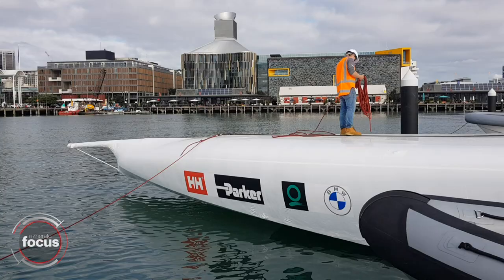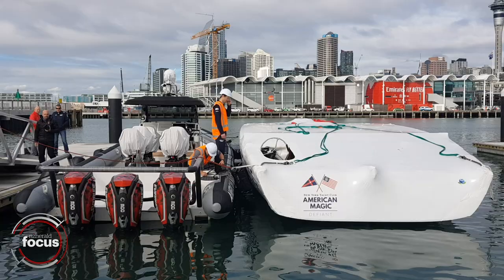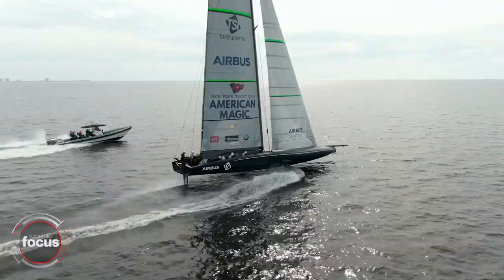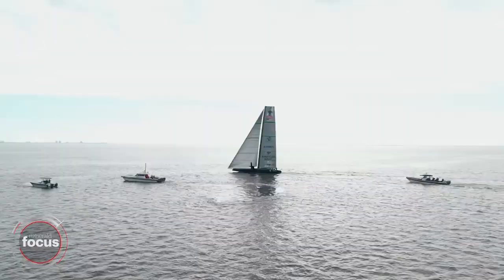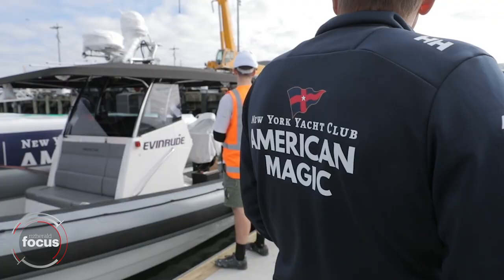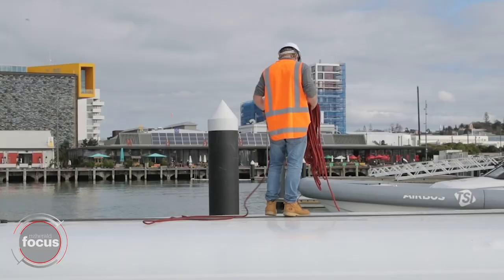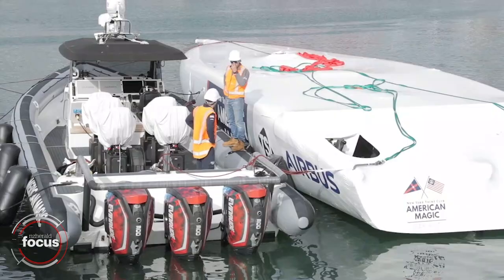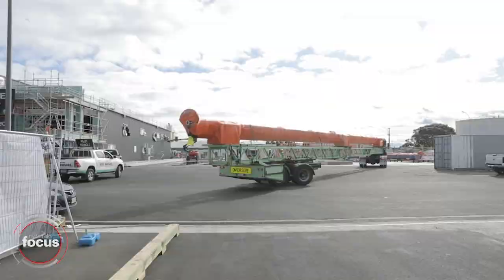America’s Cup: American Magic and skipper Dean Barker arrive in NZ | nzherald.co.nz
American Magic's first AC75, named 'Defiant', has docked in Auckland on the container ship BBC Destiny after a more than month-long journey from Florida. Full story

Video / Nick Winter